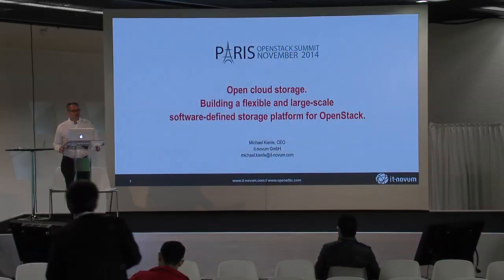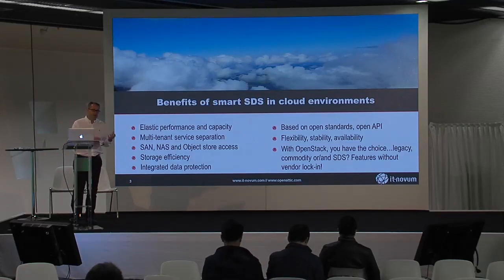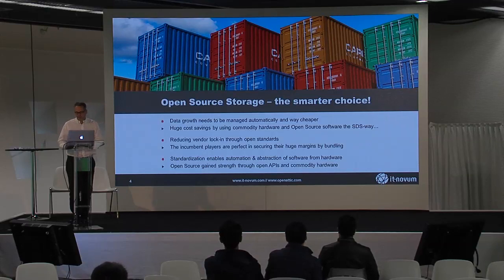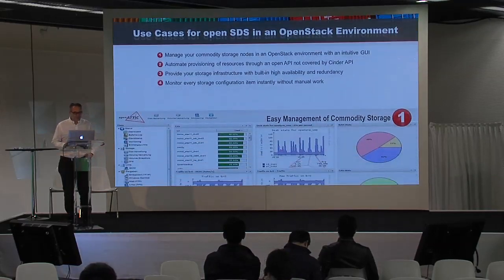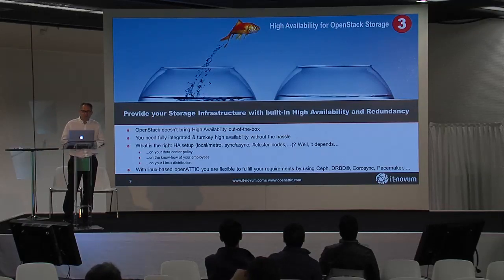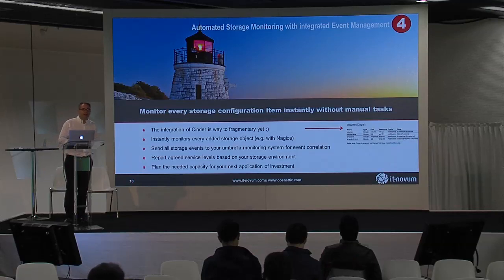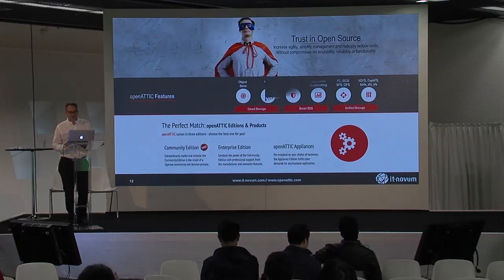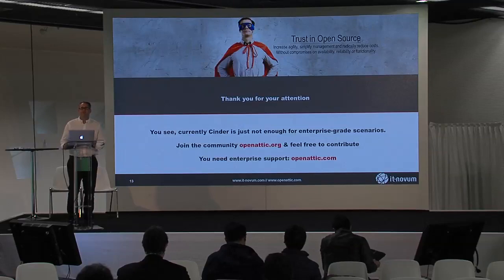Sponsor Demo Theater - it-novum: Open Cloud Storage. Building a Flexible and Large-scale S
OpenStack relies partly on underlying proprietary storage products. However, there are open source alternatives that provide open storage and cloud architecture. openATTIC is an open project founded two years ago by a group of German storage developers aiming to provide open storage management and a software-defined storage platform.